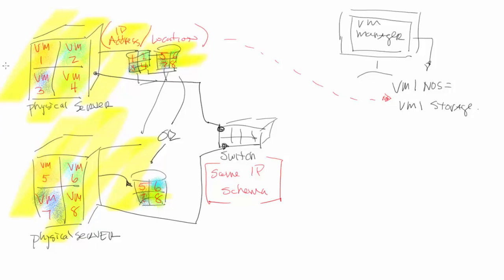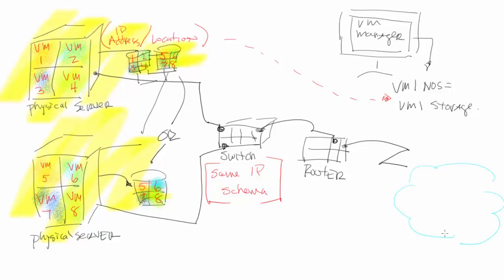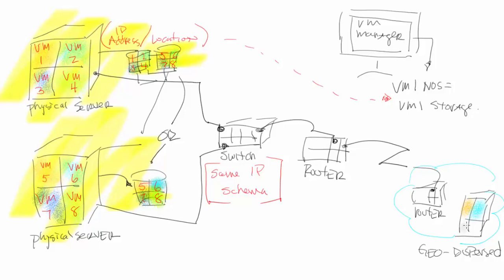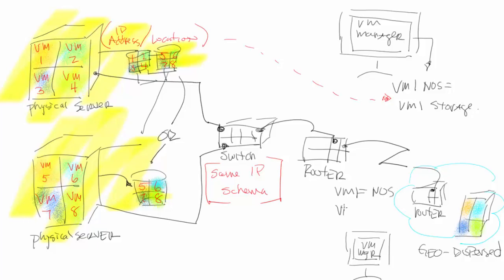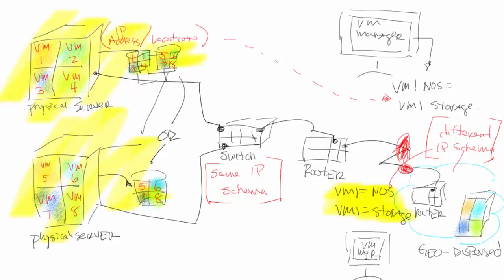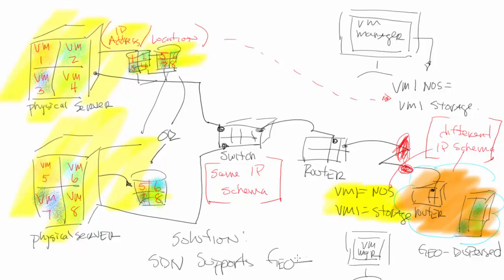Goe-Dispersed VM Failover can be a real challenge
Live state migration within a locally routed environment is very well supported, although geo-dispersed fail-over presents many challenges.  SDN will help in solving this challenge.  Learn about the problem in this brief vidoe